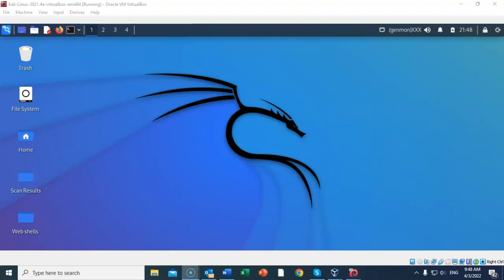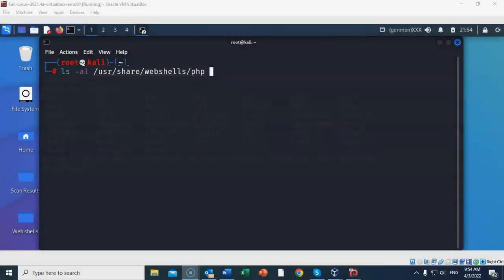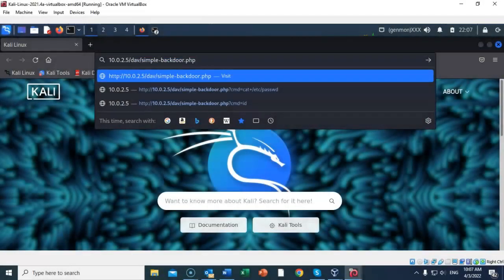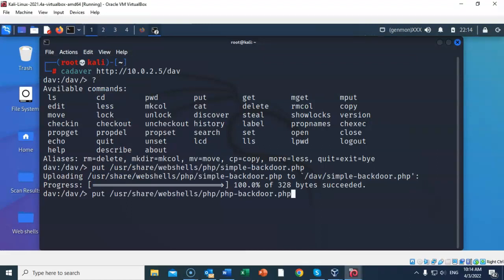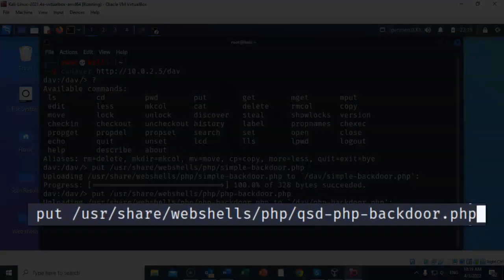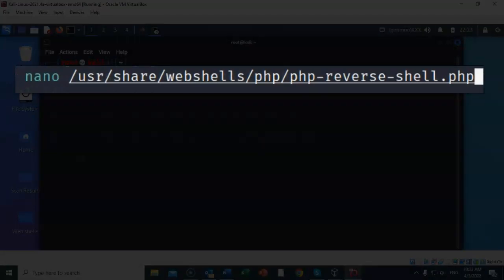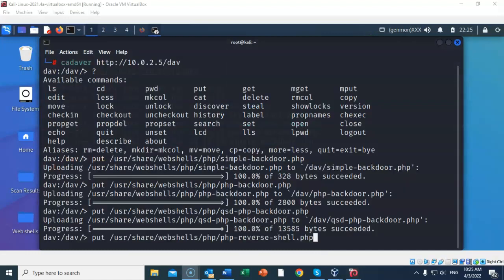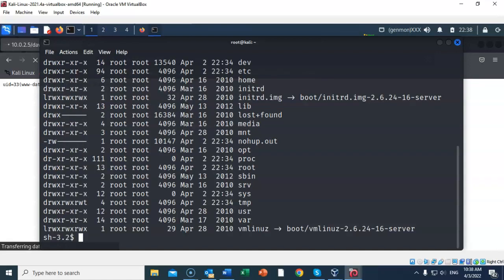Local File Inclusion Using Kali Web Shells PHP Scripts